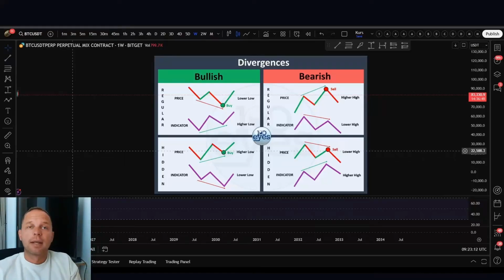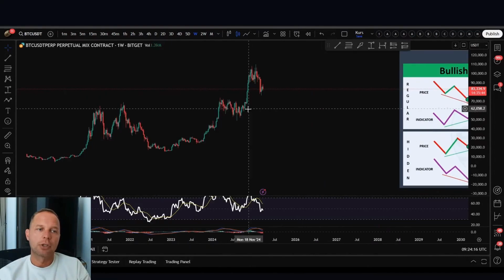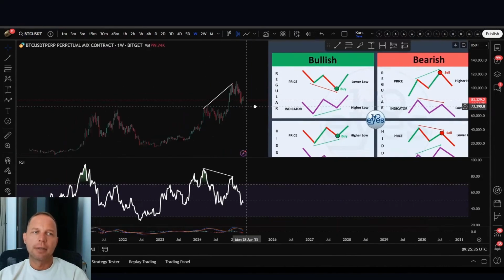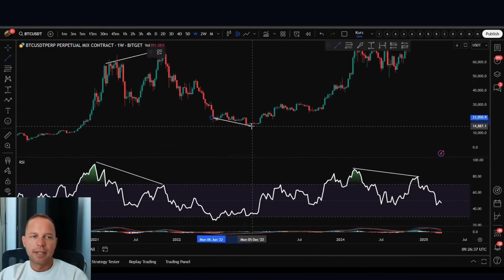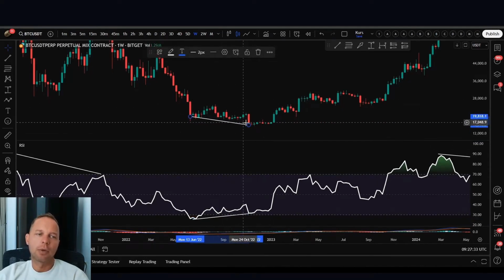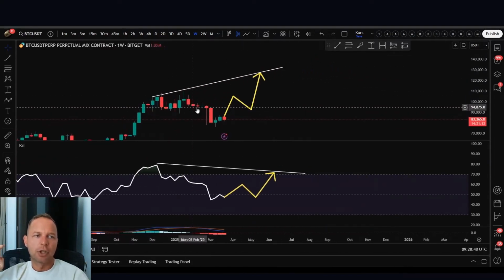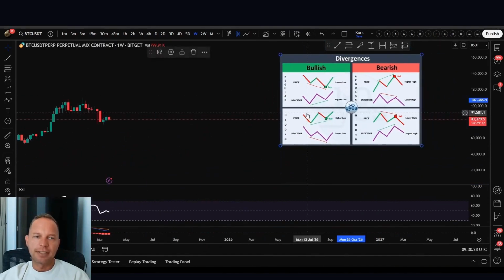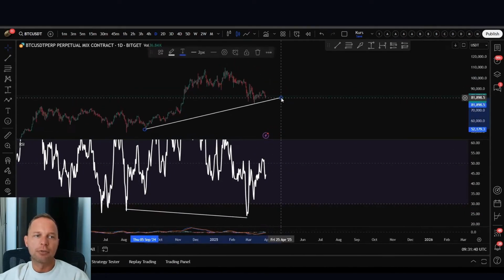How to Trade Divergences Like a Pro | Regular vs. Hidden Divergence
📊 Understand and Use Divergence in Trading the Right Way!

In this step-by-step video, you’ll learn how to spot bullish and bearish divergences — before the market makes its move.
Whether you're trading Forex, crypto, or stocks, these strategies will help you find better entry points and avoid false signals.

✅ What you'll learn:
– What is divergence? (Explained simply)
– The main types of divergences
– How to trade RSI divergence setups
– Real chart examples & live analysis
– When divergence signals become invalid

Beginners, advanced traders, and pros who want to improve their trading style and gain clarity at market turning points.